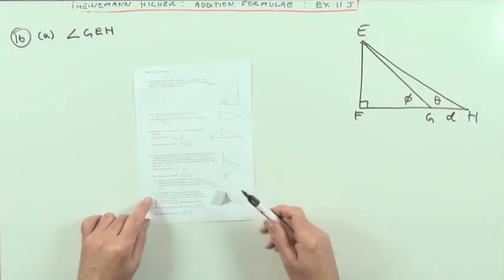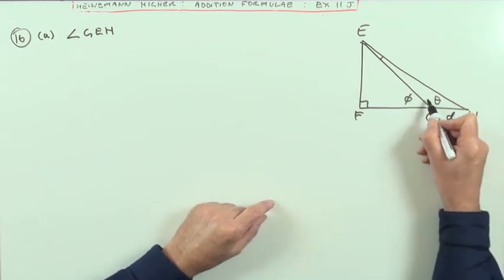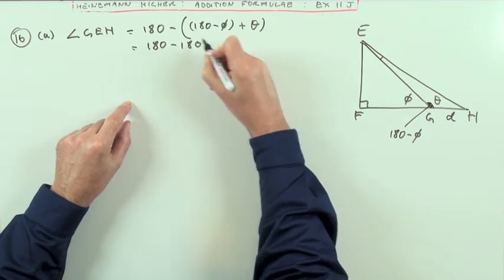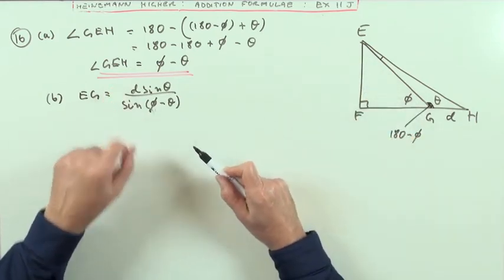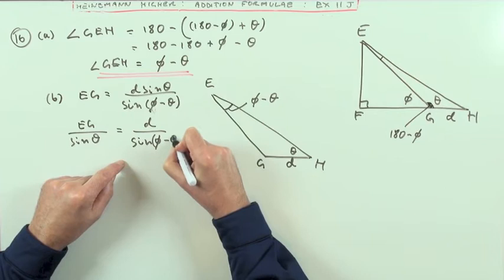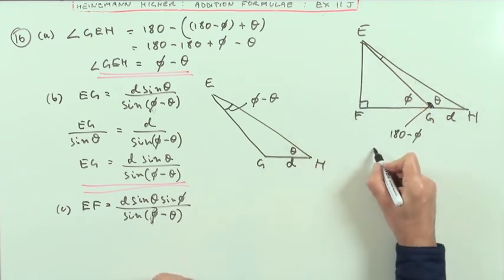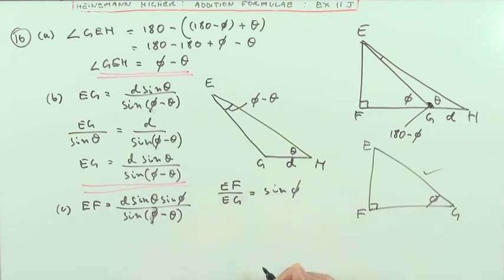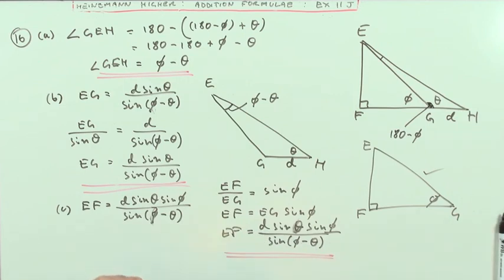Angles in geometrical figures. Higher Revision: Ex 11J no.16 (Heinemann)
Unit 2, chapter 11    Trigonometry -- addition formulae

Solution to question 16 of exercise 11J (p208).
Using trigonometry in a geometrical figure.